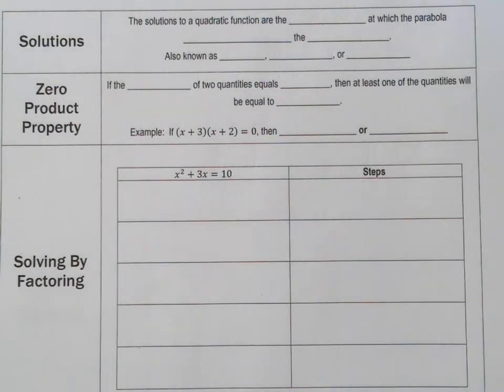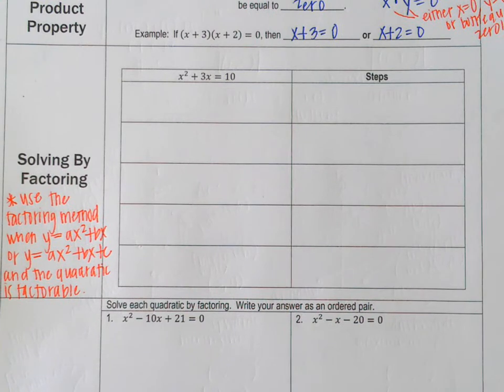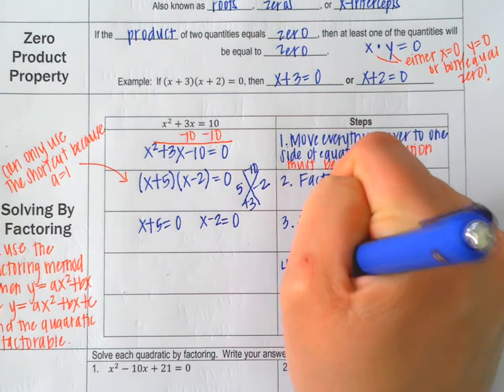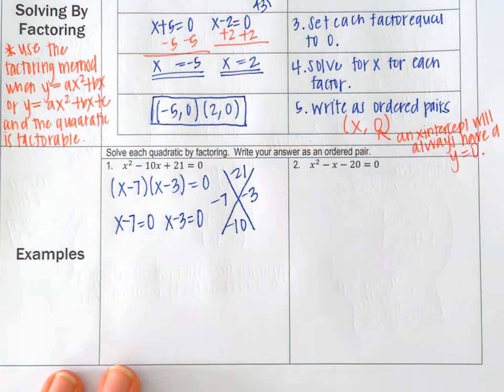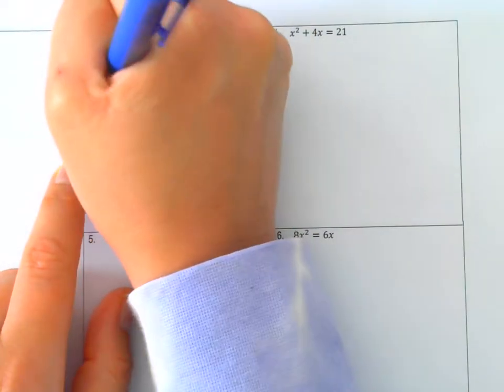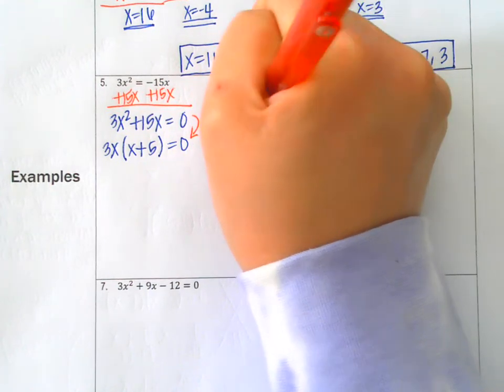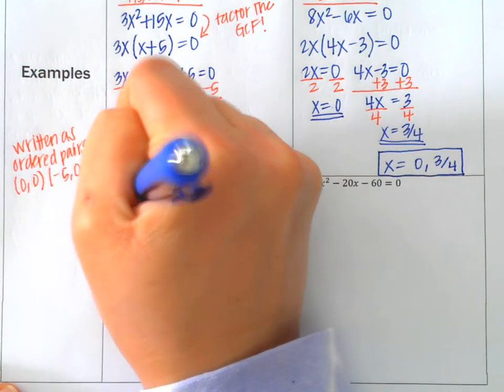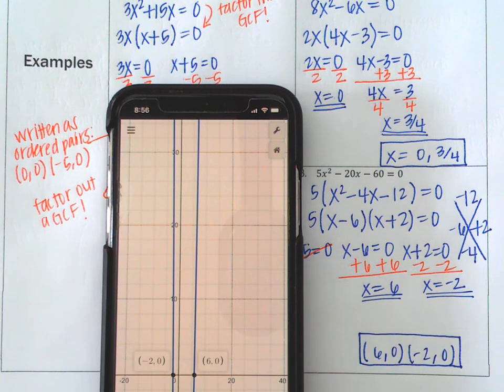Solving Quadratic Functions By Factoring Notes